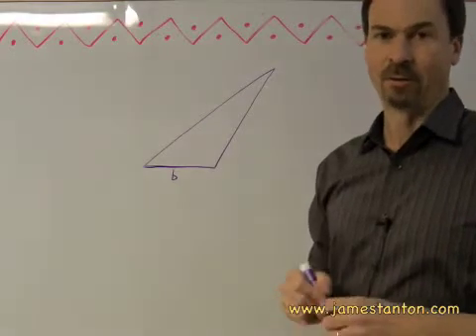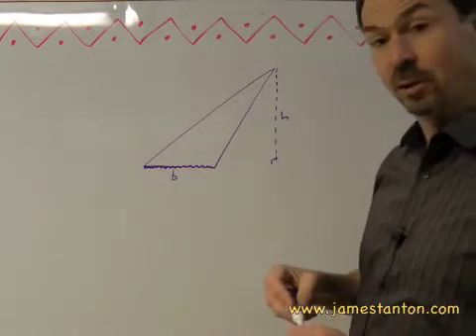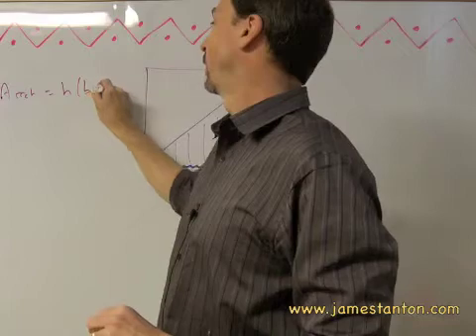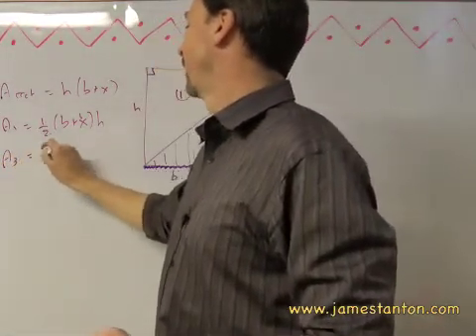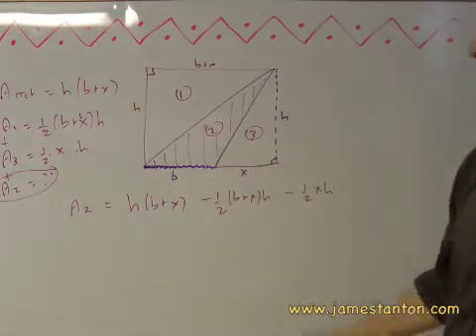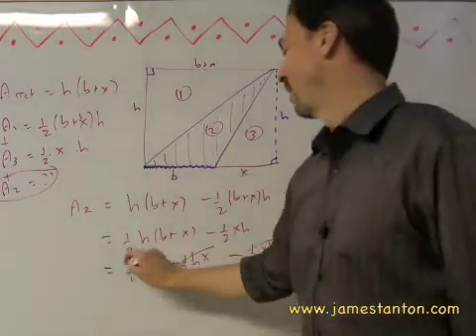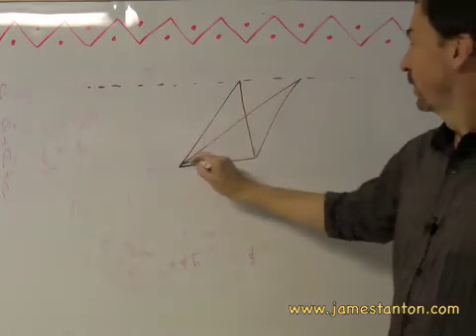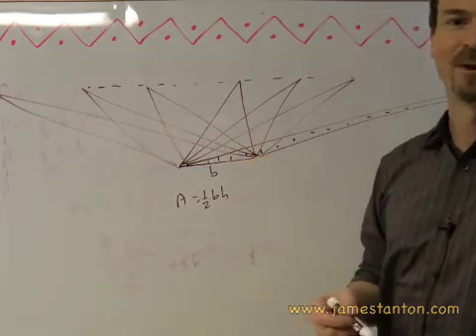Curry's Paradox and the Notion of Area: Part III (Tanton)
In this third part, we finish off the pedagogical component of our discussion on how Curry's paradox leads us to our beliefs on how area should behave, and how from basic principles we can find the areas of figures.